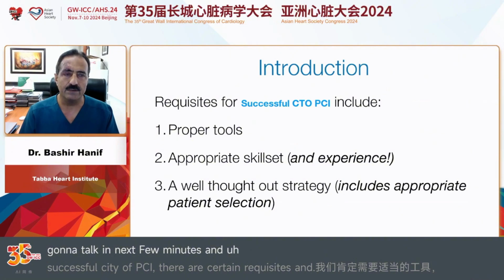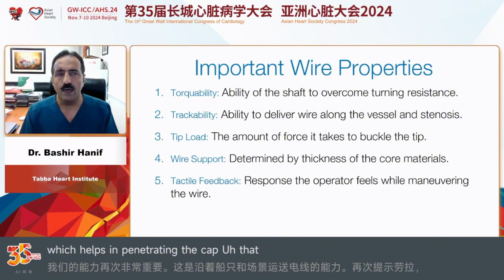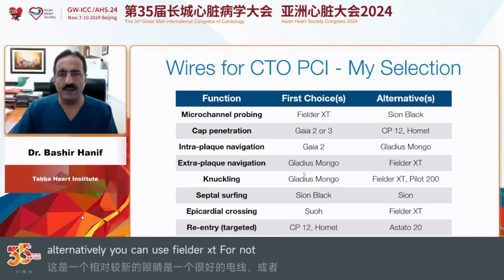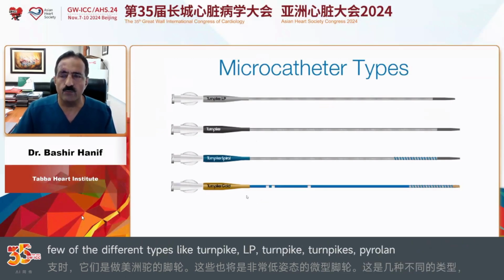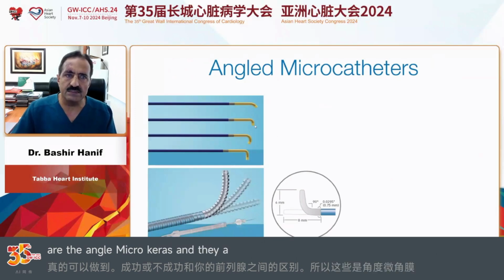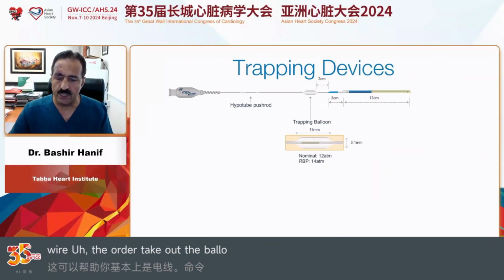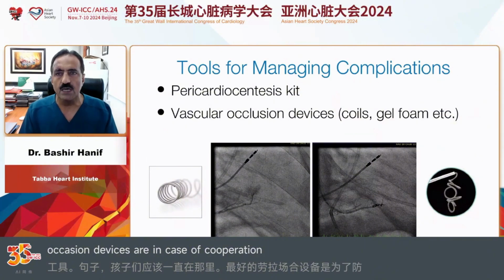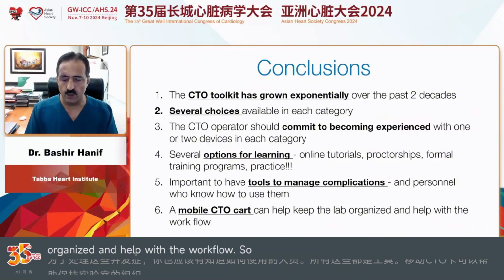Toolbox for Successful CTO PCI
Presented by Dr. Bashir Hanif from Executive Director Tabba Heart Institute Course Director , Pakistan Live. A video recorded at GW-ICC/AHS 2024. The video content has been made available for informational and educational purposes only and is aimed at a professional audience.